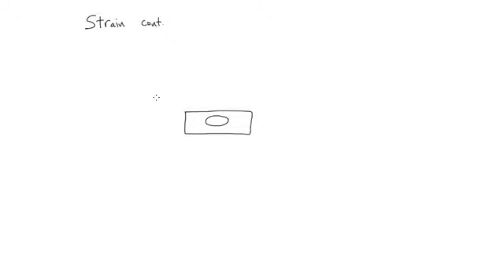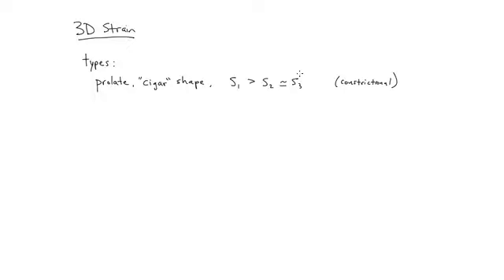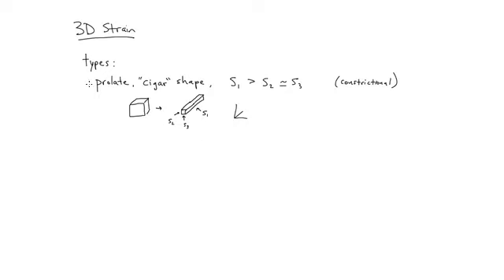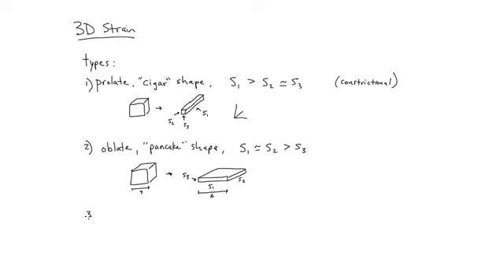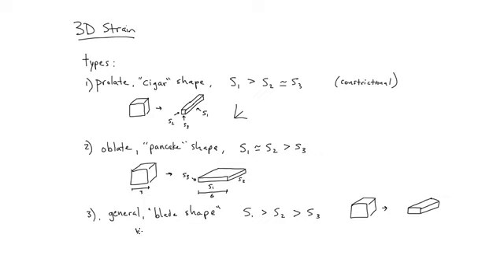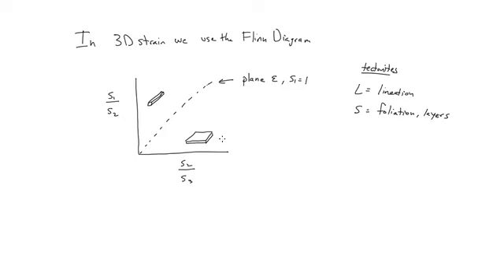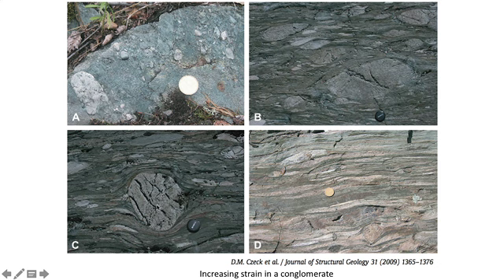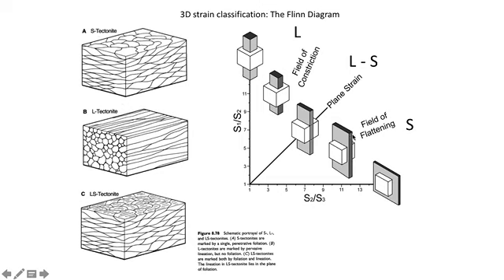Strain Part 3